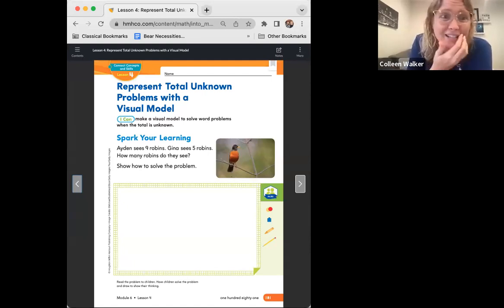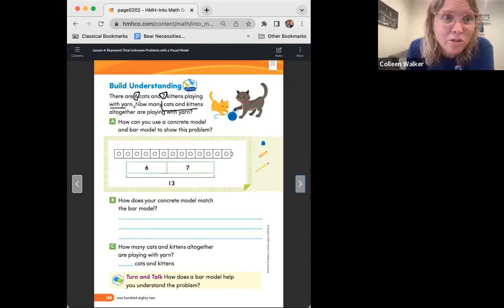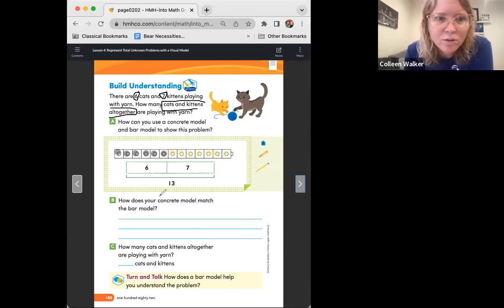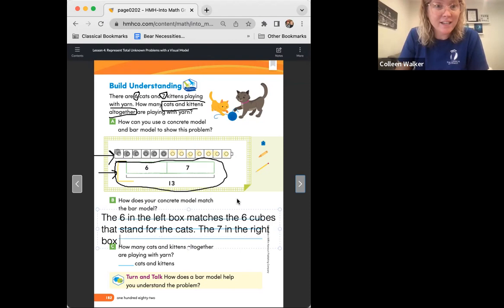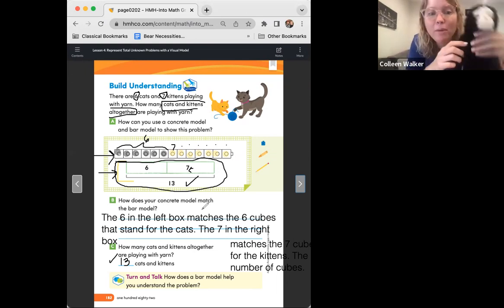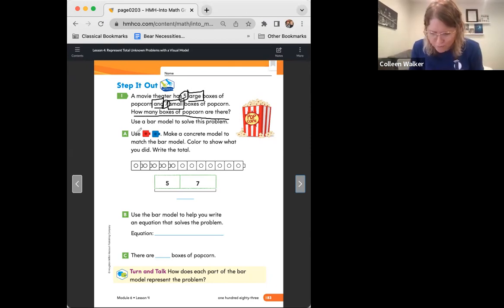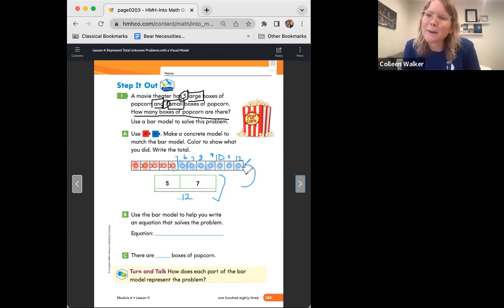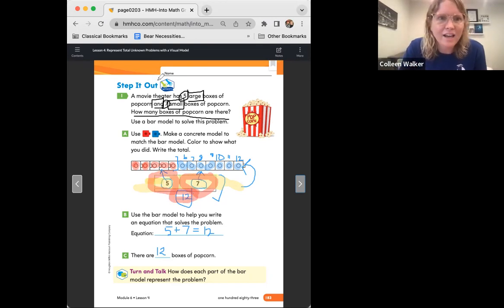Into Math 1st Grade Module 6.4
I can make a visual model to solve word problems when the total is unknown.